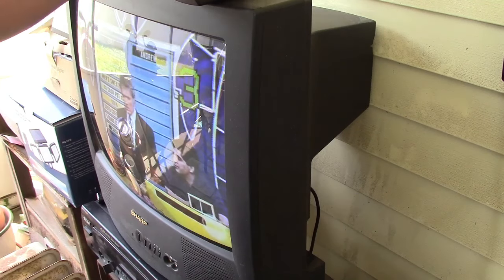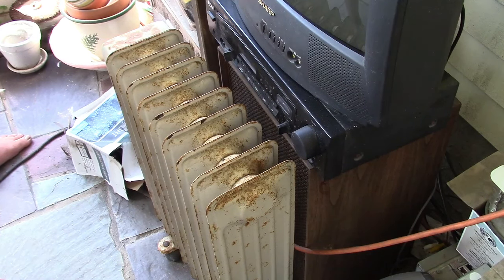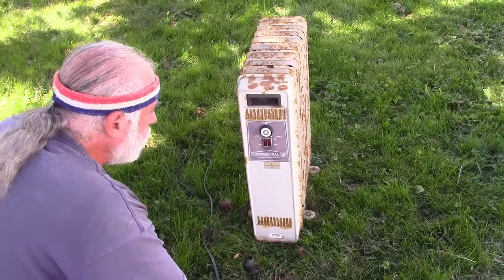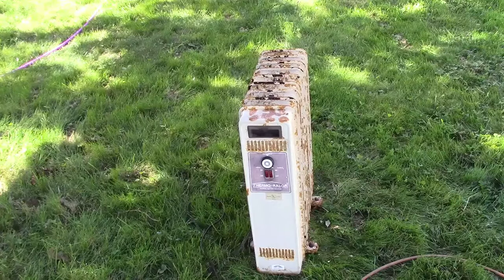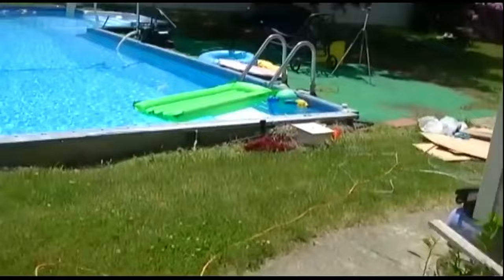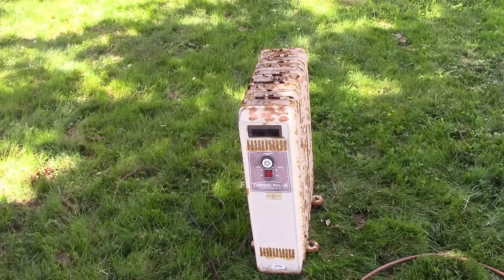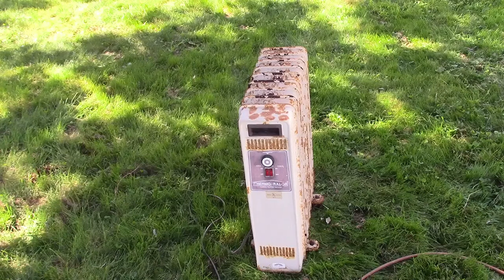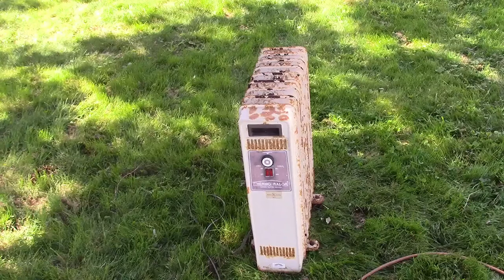VINTAGE THERMO-RADOR Model 1608 Oil-Filled Electric Heater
My dad found this thing thrown out many years ago, probably around the time of the Lakewood garage fan.  In fact I used to use that in front of this to help dissipate the heat, on low.  Any higher than that and the heat this put out felt too cool.

But the fan fell into disuse, and so did this heater.  I think I used it one Halloweenus years ago, because I hadn't turned the heat on in the house yet.  It was always kind of rusty and scabby, and I remember testing it then in the kitchen, so in the event it ruptured and spewed its oil, it wouldn't ruin the wood floors or carpeting.  It worked.

There was also the time when I still had this in the house, I think in 2012, if I am not mistaken, and I would use it occasionally.  In 2012, Hurricane Sandy hit and we were out of power for 9 days, no heat, no power.  Grandpa Lion was still with us and he had a cat bed next to this heater.  He remembered the heater on and the warmth it put out.  He sat next to it incessantly in his cat bed, hoping a trickle of heat would come out to warm him as the house was really cold.  But he didn't understand that the power was out so no heat.  That broke our hearts, the wif and I.

This heater has sat in the back screen room since 2012 if I am not mistaken, and has not been used since, except for once when I got the Harbor Freight Predator Generator.  Now that the whole TV kerfuffle in the backyard is taken care of, and I have a working TV, I thought it might be a good idea to see if this heater still even worked.

It was covered in dust, and you probably know that burning dust is not a pleasant smell.  I decided, since it was a sunny day, to hose it down first to try to get rid of as much dust as possible.  The scabbiness has apparently gotten worse, spraying water from just the regular hose, even with my pitiful water pressure, was enough to cause more scabs.

Surprisingly, after all that, it still works, and doesn't leak oil!  I don't know how old it is, probably from the late 70s or sometime in the 80s.  And I still kind of don't have a use for it.

Since I had it all cleaned up though, one night not long from when this was recorded was a presidential debate on TV, and I decided to watch it outside.  I could have put the patio heater on but decided to try this heater instead.  I had to sit right next to it, and the TV, but I definitely enjoyed my night, and watching a particular candidate get DESTROYED, all while keeping warm.

This TV Lasted "EONs" Until I Talked About It, Now You'll Probably Never See Another One